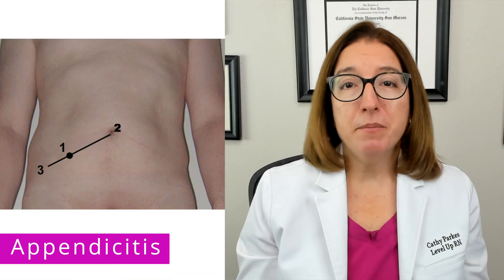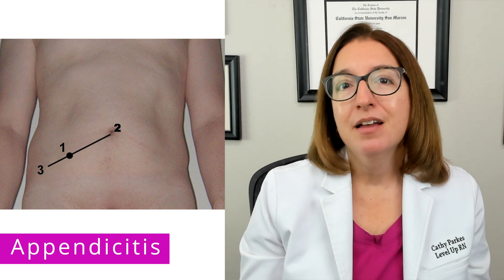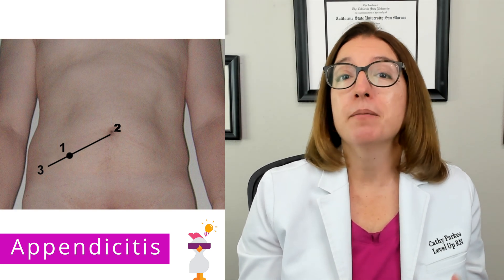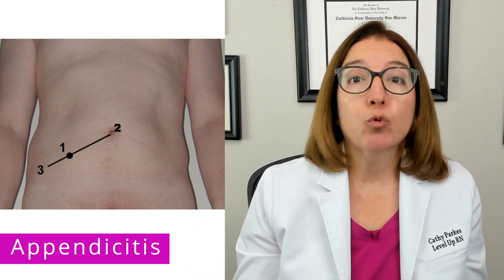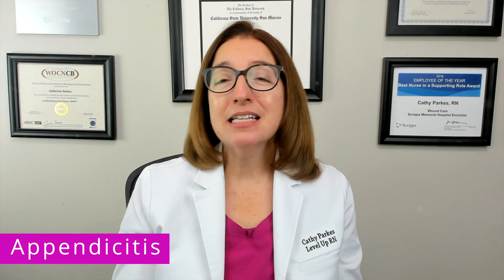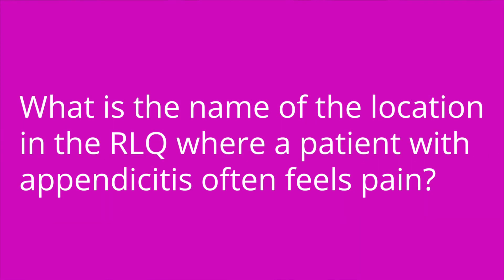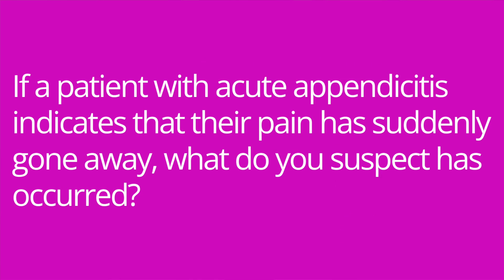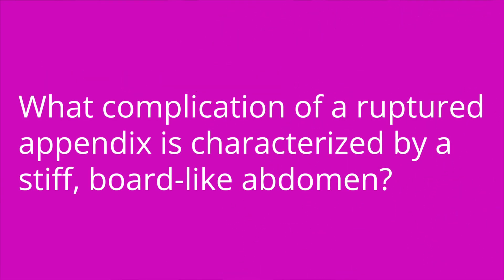Appendicitis: Alterations in Health - Gastrointestinal System Pediatric Nursing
Cathy discusses appendicitis. She explains the pathophysiology of appendicitis, signs/symptoms of appendicitis, diagnosis and treatment of appendicitis, and nursing care and complications associated with appendicitis. At the end of the video, Cathy provides a quiz to test your understanding of some of the key points she covered in the video.

00:00 Introduction
00:23 Appendicitis
3:01 Quiz Time!